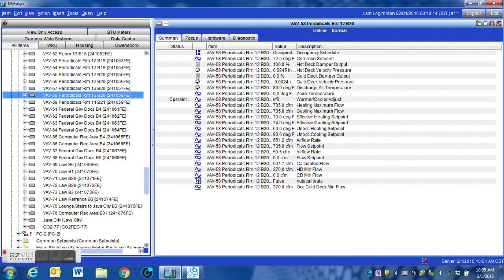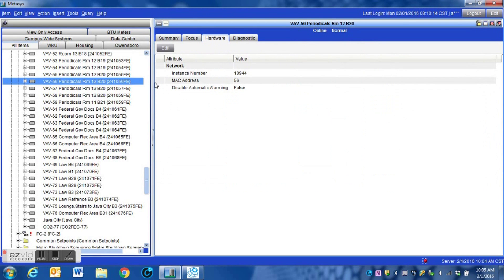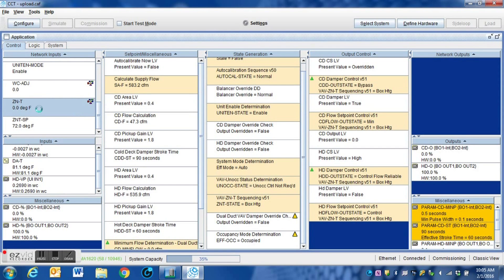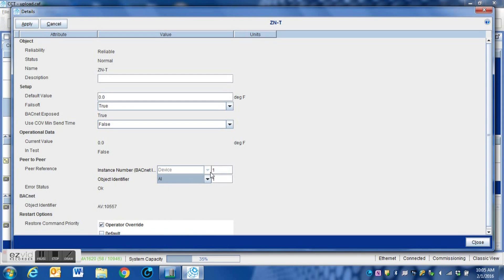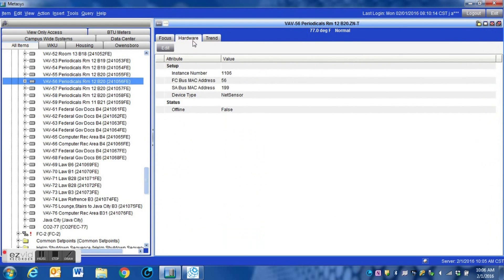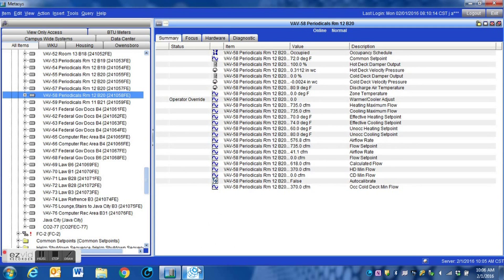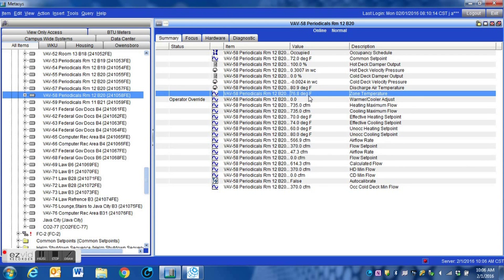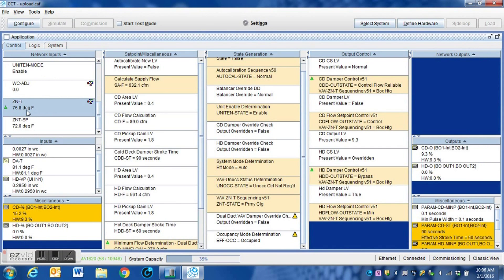Setting up Peer to Peer communication on Johnson Controls VAVs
Sharing data using peer to peer communication is a great way to reduce the amount of hardware necessary for your system in many applications.  In this video, I show you how to share the zone temperature in one VAV with another VAV.